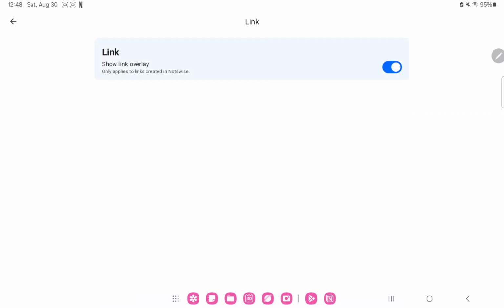How to enable to show links on Notewise?